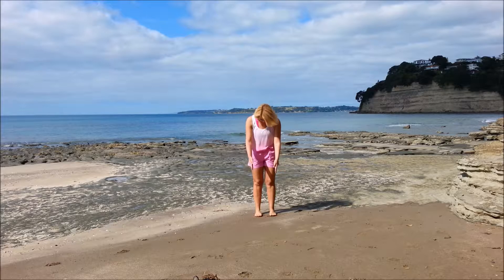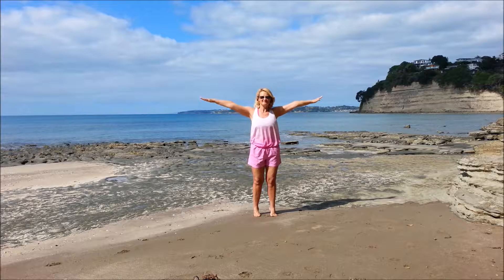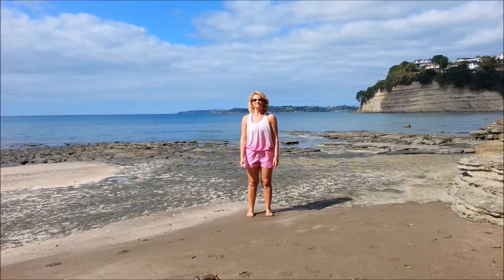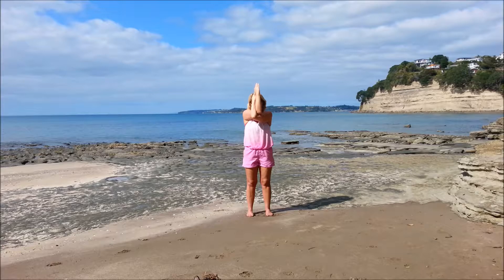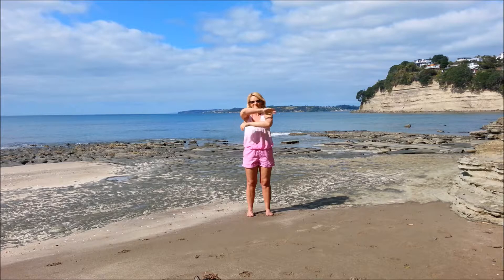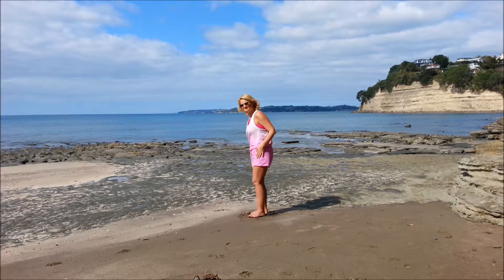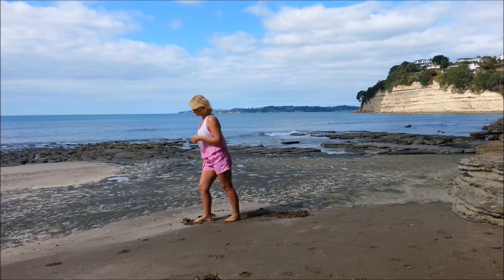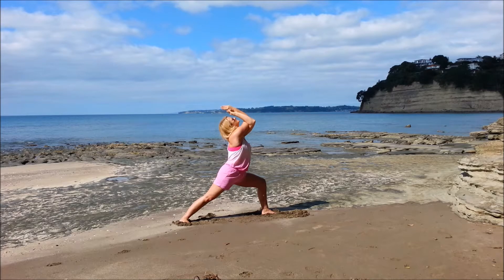Free Yoga On The Beach/IN NATURE Day 172 of 365 DAY CHALLENGE